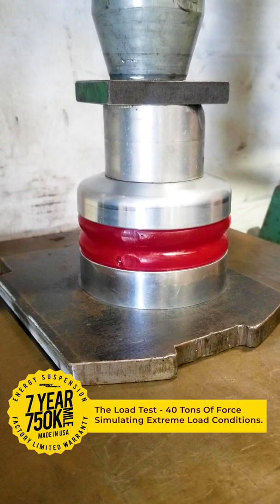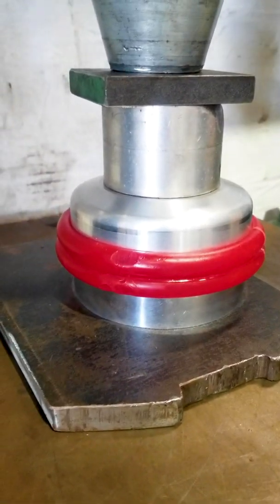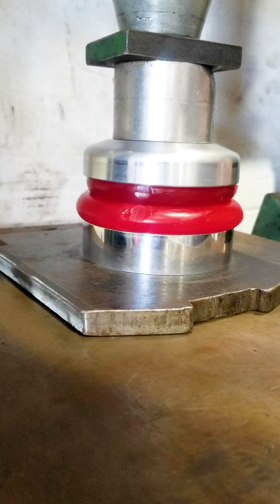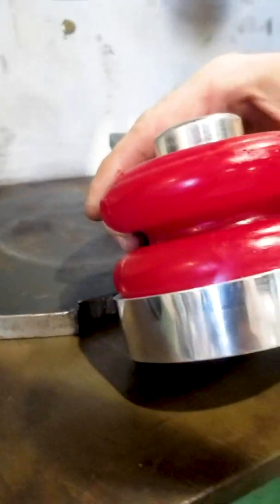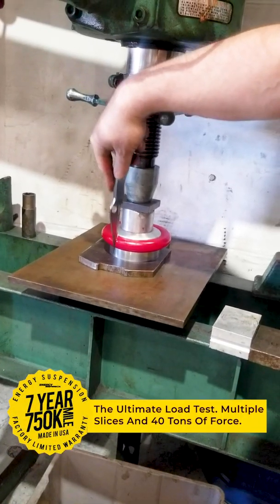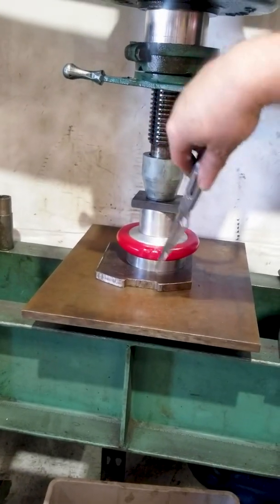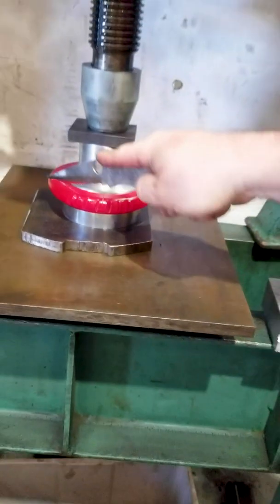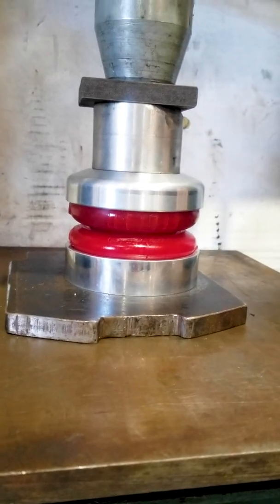Polyurethane Bump Stop 40 Ton Load Test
Energy Suspension is the World leader in performance polyurethane suspension technology.